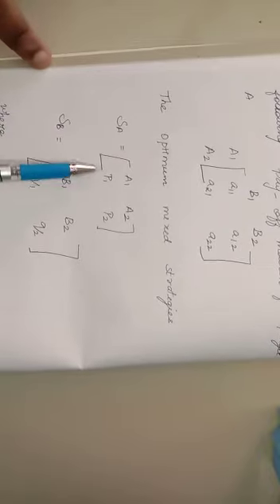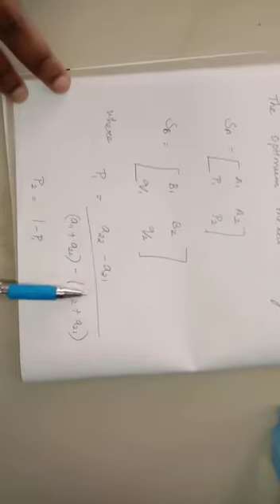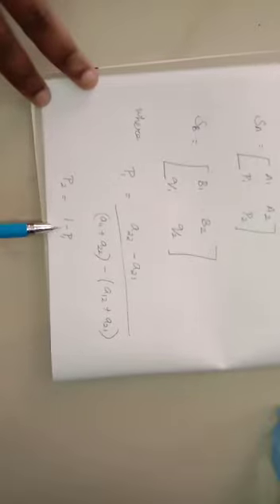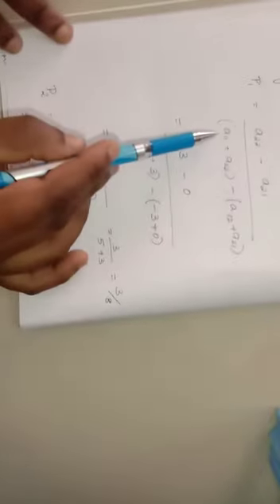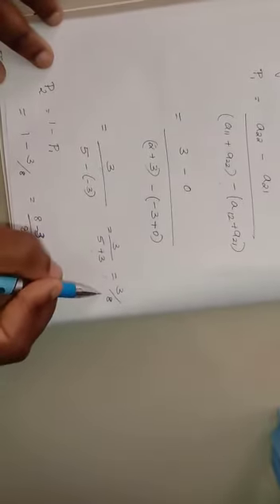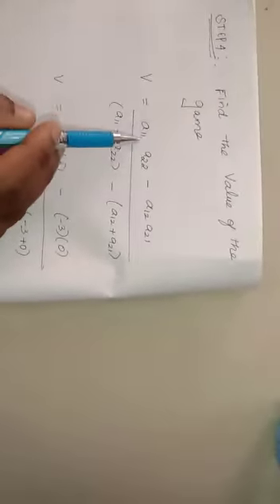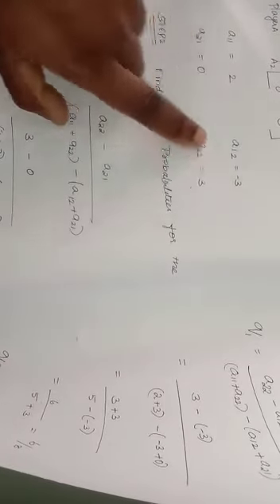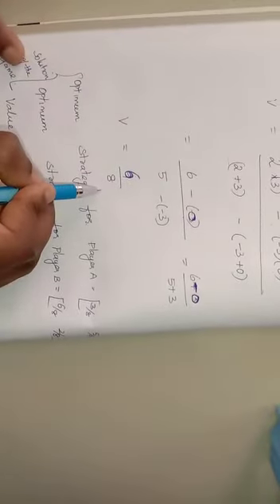2x2 game without saddle point